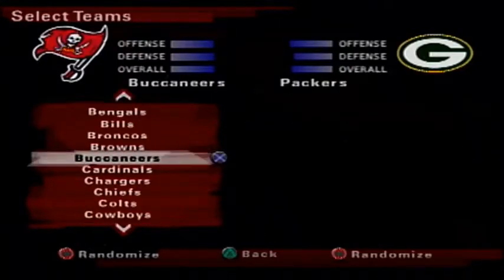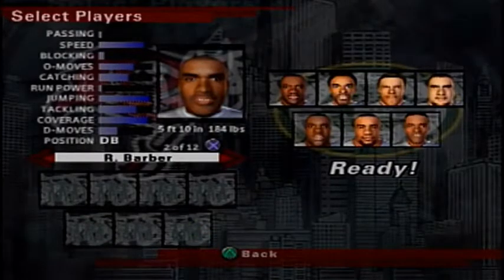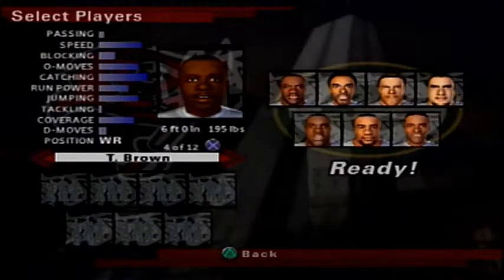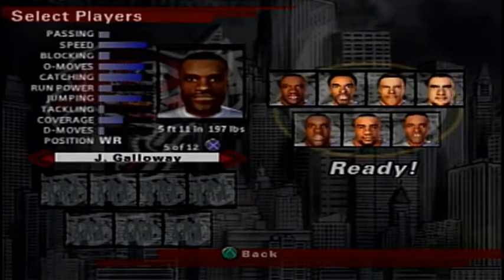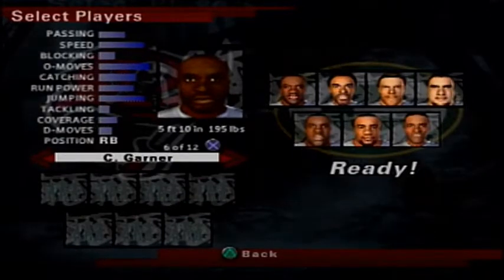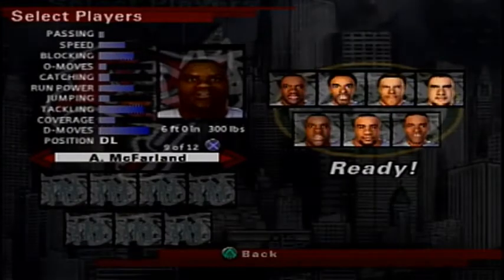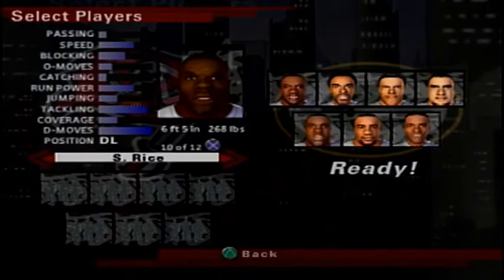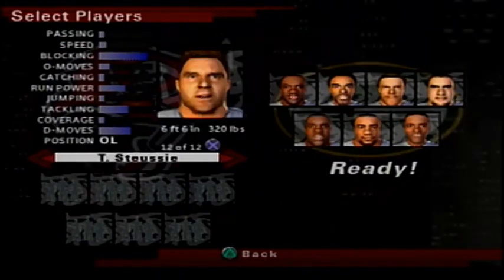NFL Street 2 Tampa Bay Buccaneers Roster